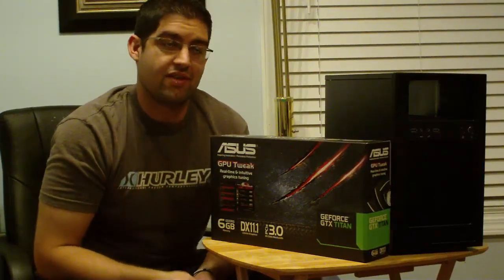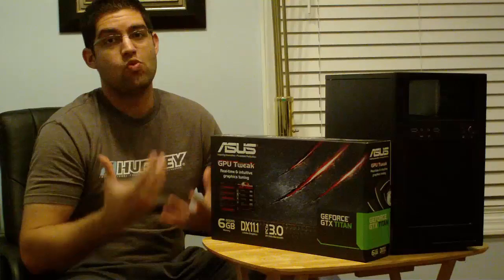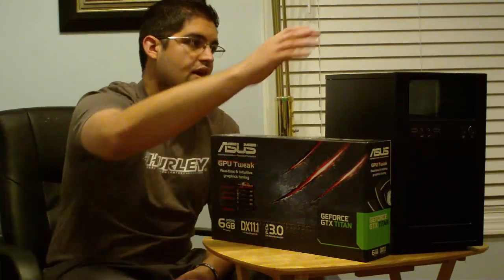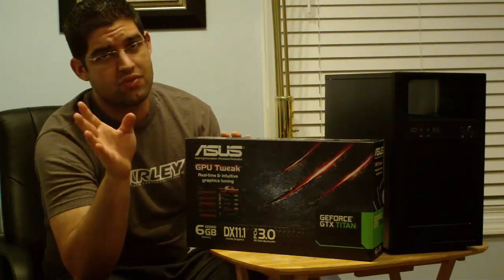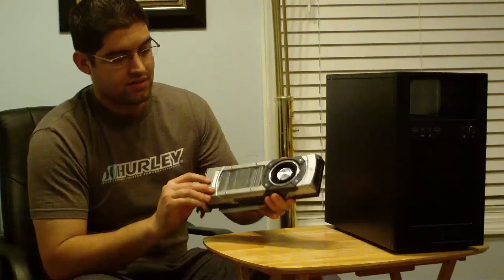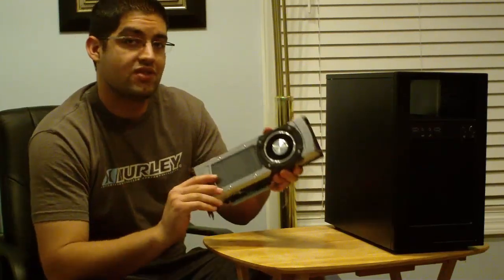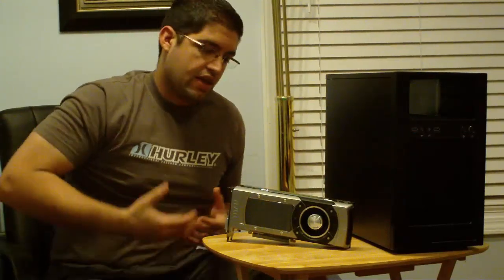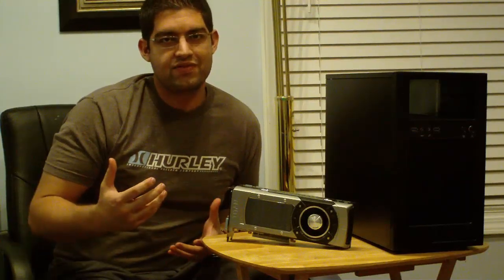Nvidia GTX TITAN Unboxing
Asus gtx titan. I am doing a new build and just wanted to talk about the video card i will be using.